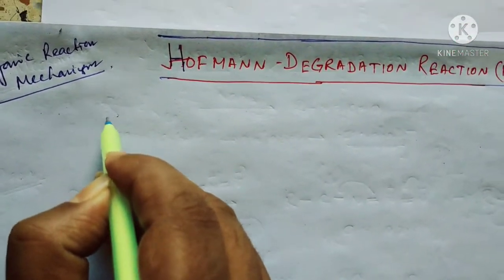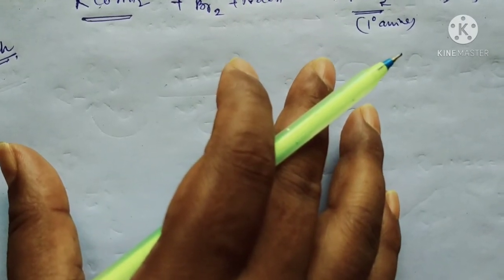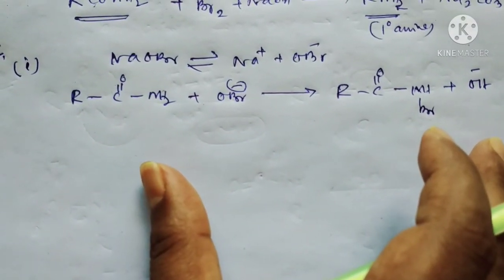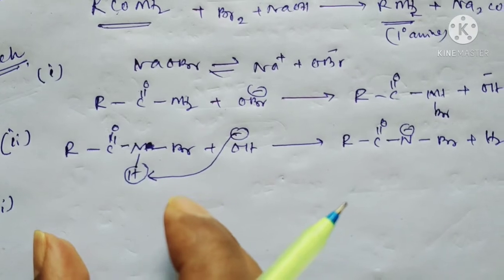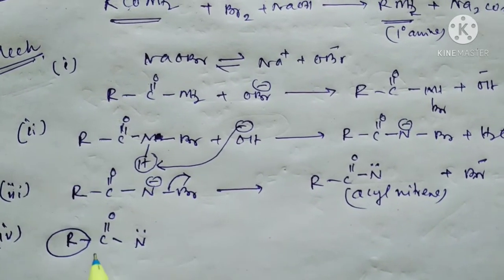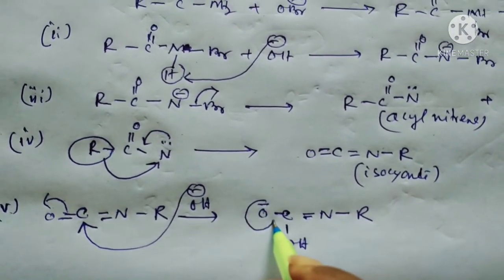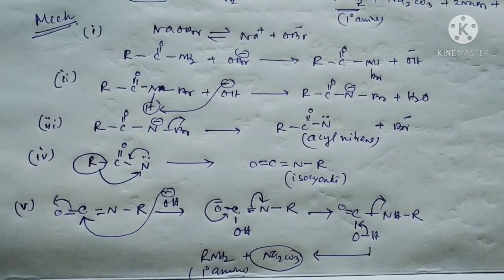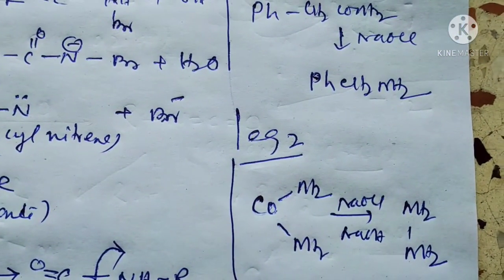Hofmann Bromamide Degradation / organic name reaction mechanism / hofmann degradation Mechanism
noHofmann bromamide reaction organic name reaction mechanism  hofmann degradation Mechanism

Hofmann rearrangement, also known as Hofmann degradation and not to be confused with Hofmann elimination, is the reaction of a primary amide with a halogen (chlorine or bromine) in strongly basic (sodium or potassium hydroxide) aqueous medium, which converts the amide to a primary amine.
When an amide is treated with bromine in an aqueous or ethanolic solution of sodium hydroxide, degradation of amide takes place leading to the formation of primary amine. This reaction involving degradation of amide and is popularly known as Hoffmann bromamide degradation reaction.

The General Mechanism Of Hoffmann Bromamide Reaction :-

The general mechanism of Hoffmann bromamide reaction includes the following steps:

A strong base (usually an alkali) attacks the amide, this leads to deprotonation generating an anion.

This anion reacts with bromine to form N-bromoamide. This reaction can be seen as an α-substitution reaction.

Deprotonation of the bromoamide molecule to generate a bromoamide anion.

The generated bromoamide anion undergoes rearrangement such that the R group attached to the carbonyl carbon migrates to nitrogen. The bromide ion leaves the compound simultaneously, leading to the formation of isocyanate.

Water molecules are added to the isocyanate to form carbamic acid. This reaction is an example of nucleophilic addition.

Finally, the carbamic acid loses carbon dioxide, CO2 leading to the formation of primary amine